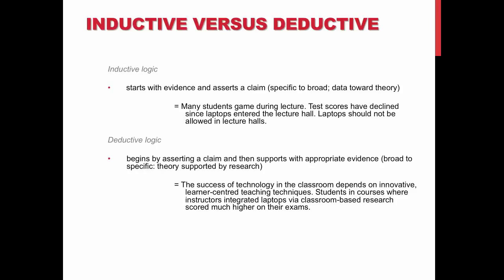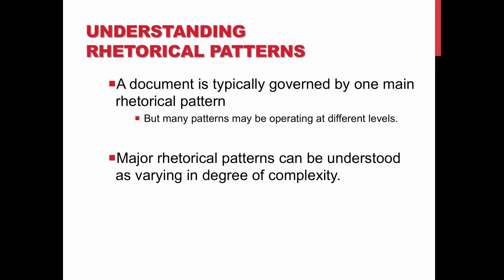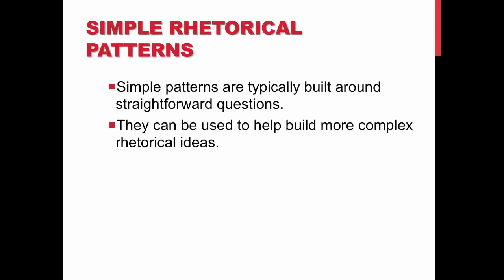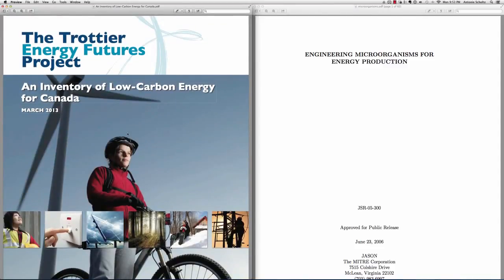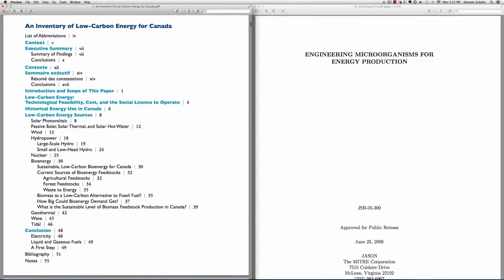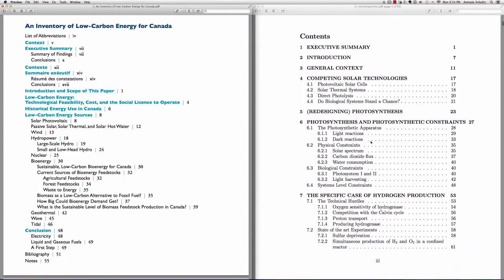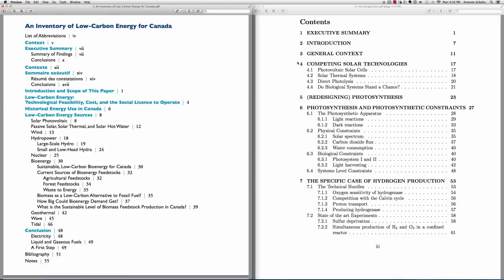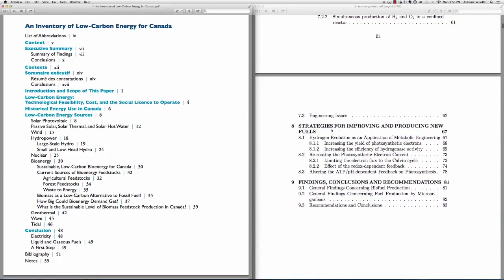COMM1050 P5 Rhetorical Patterns